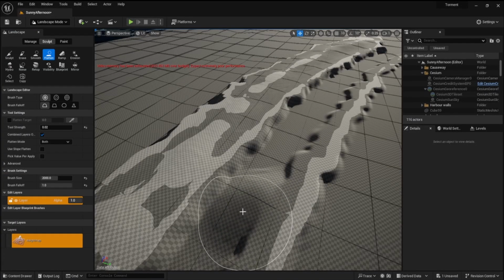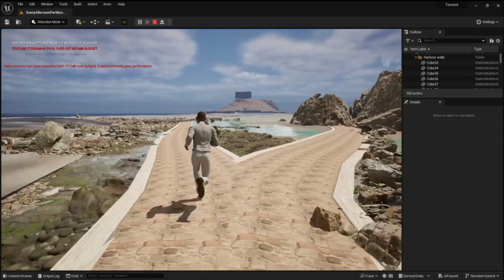Autumn 2024 update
A brief update on my new game now that the summer is over.